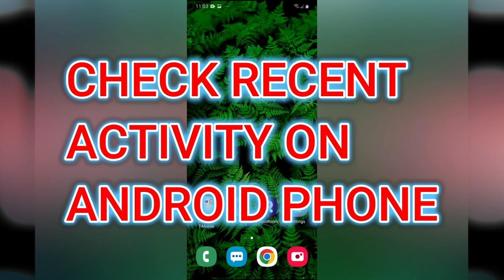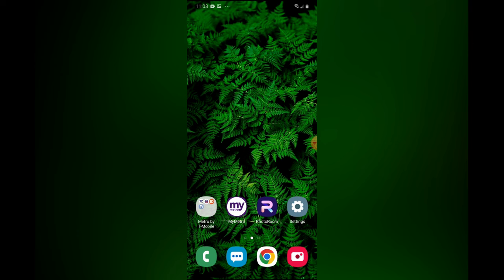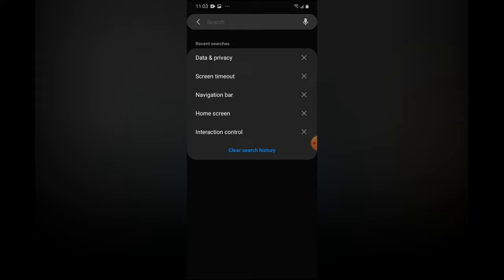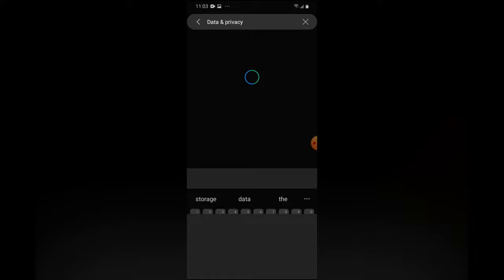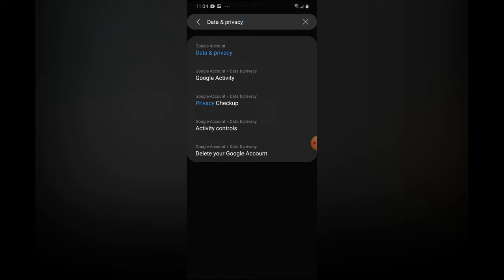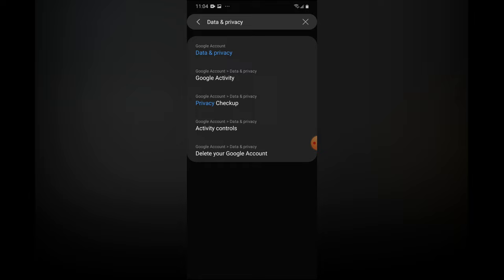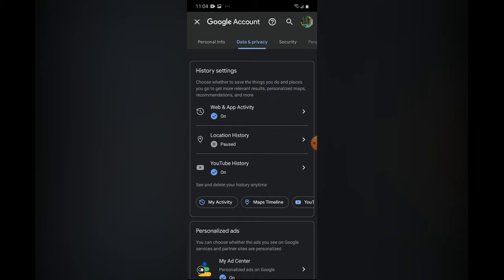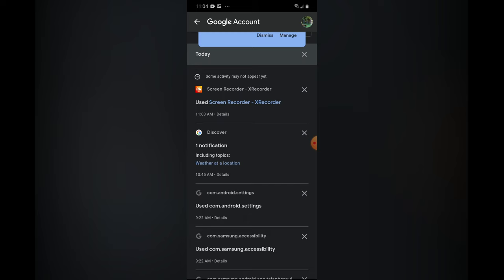HOW TO CHECK RECENT ACTIVITY ON ANDROID PHONE